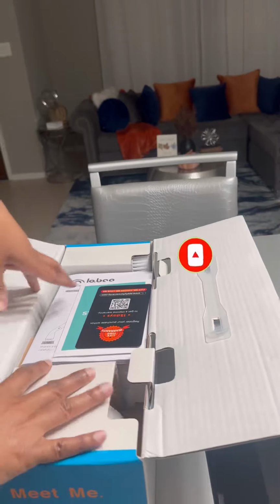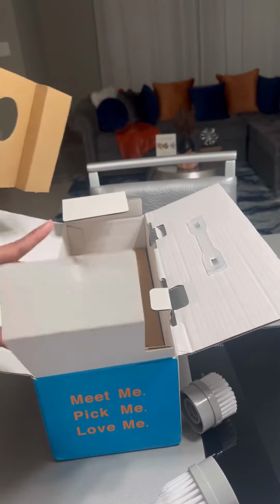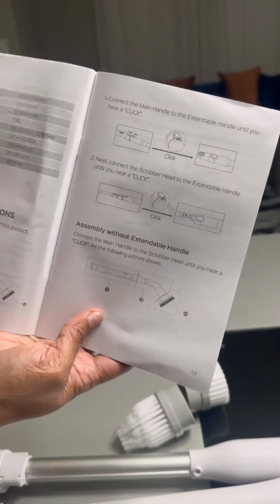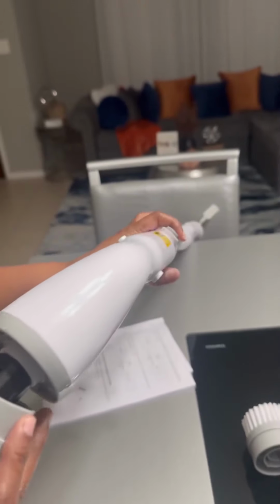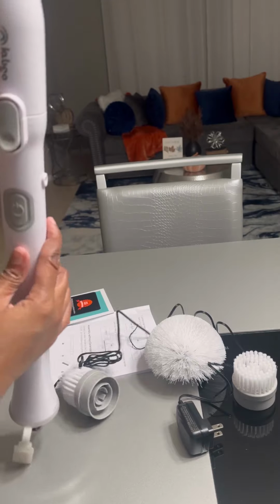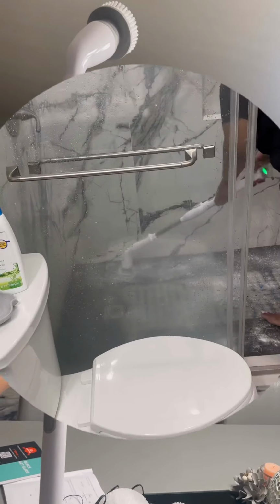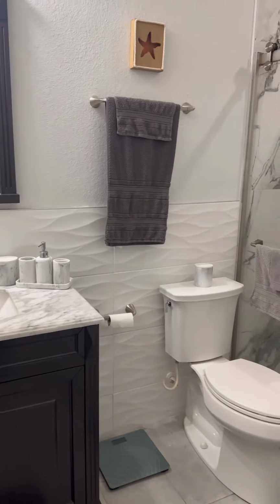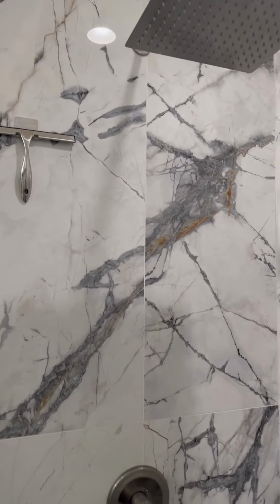Extreme Cleaning Motivation | Can the Viral Tiktok Electric Scrubber Clean My Dirty Guest Bathroom?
Extreme cleaning motivation. Let’s clean my dirty guest bathroom using the TikTok Electric Spinning Scrubber.